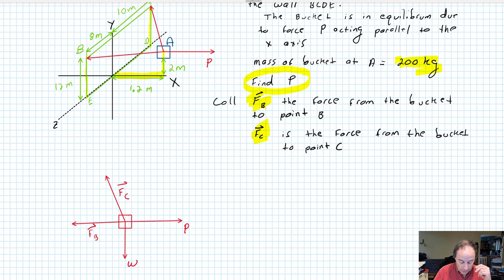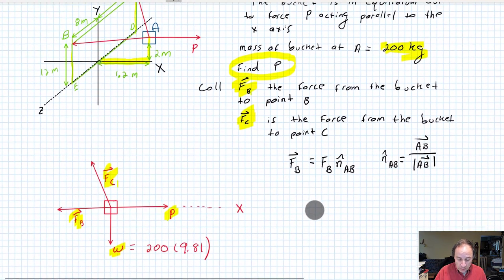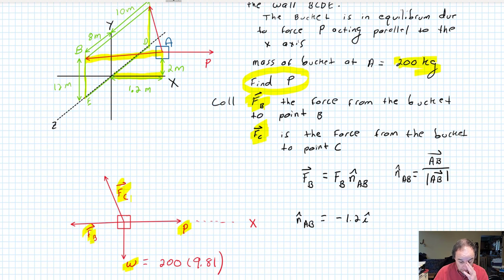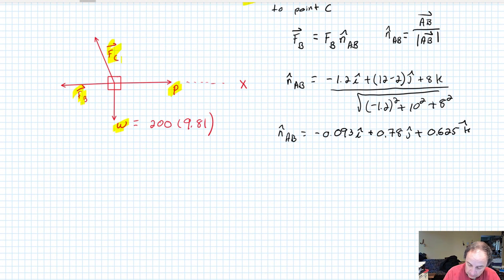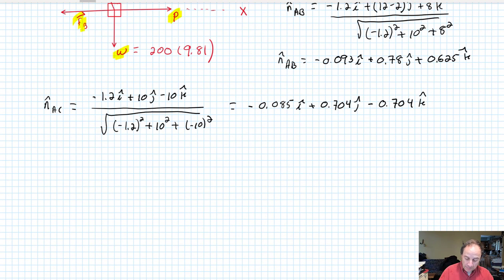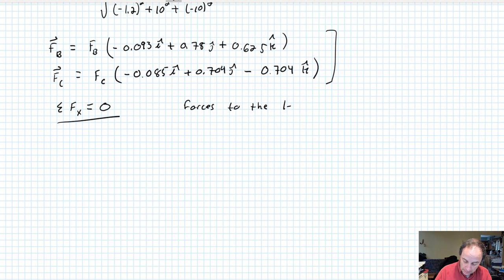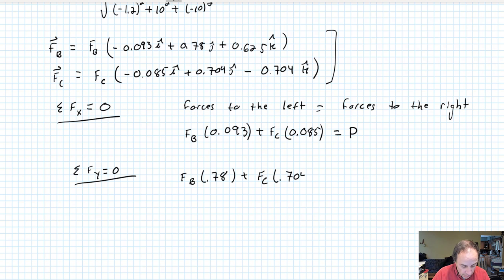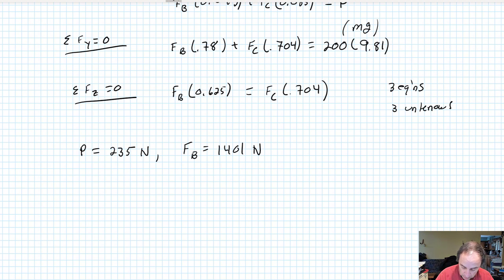207 W5 Suspended Bucket